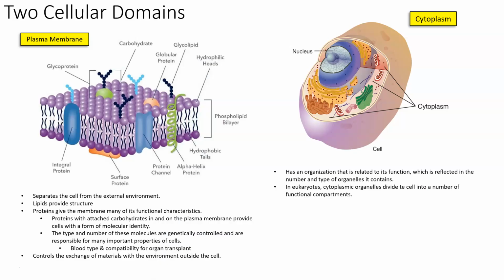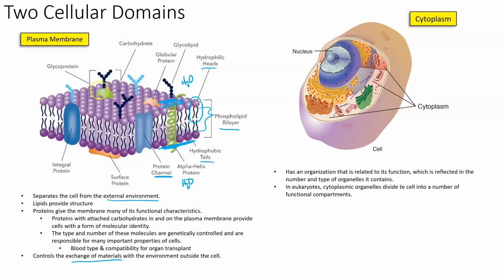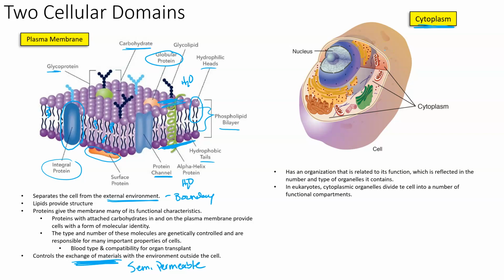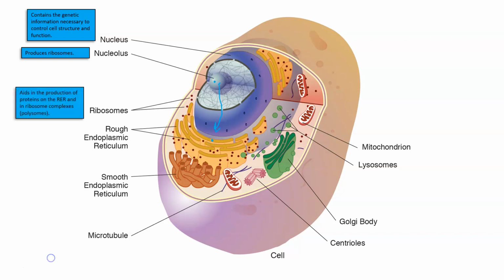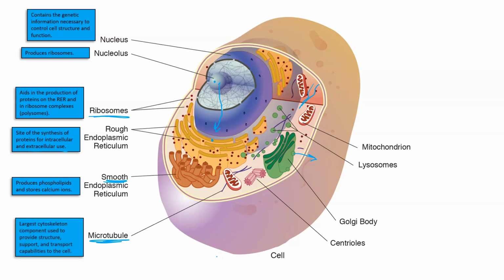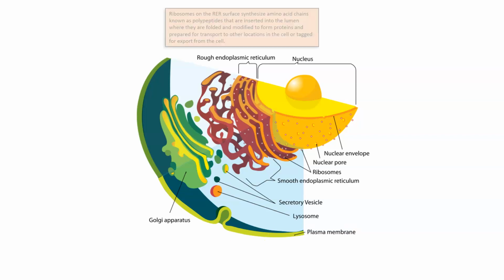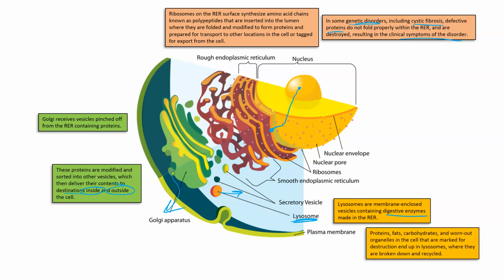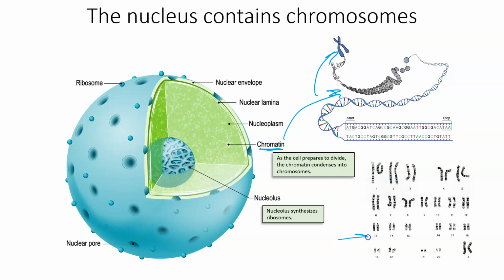Cell Structure Reflects Function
This video contains an introductory look at cellular structure and function in Eukaryotes. It also serves as a review of cellular protein export from ribosomes through the Golgi Apparatus and cell membrane.